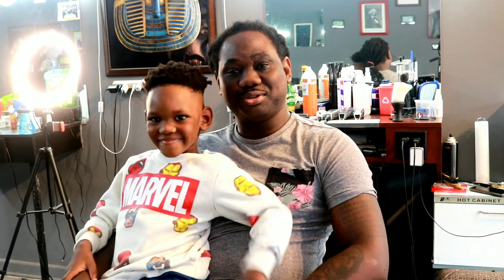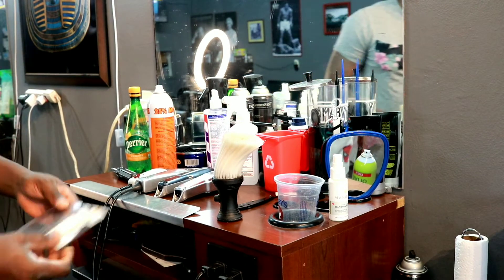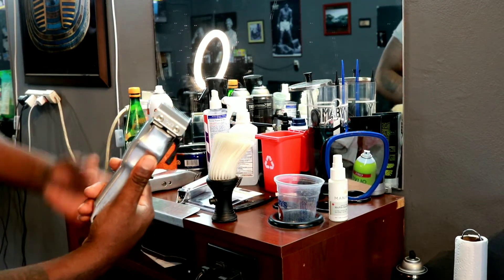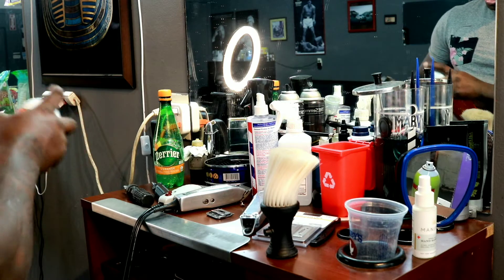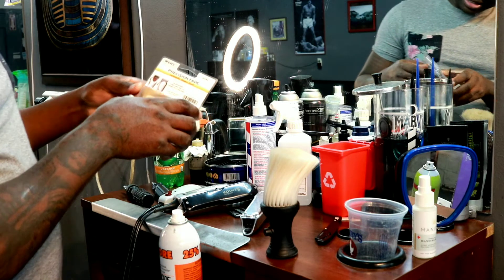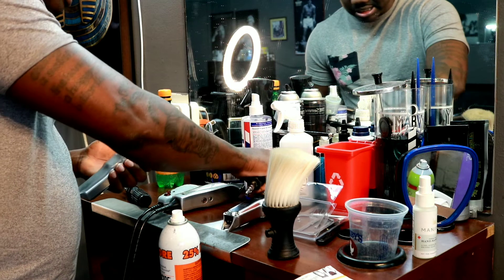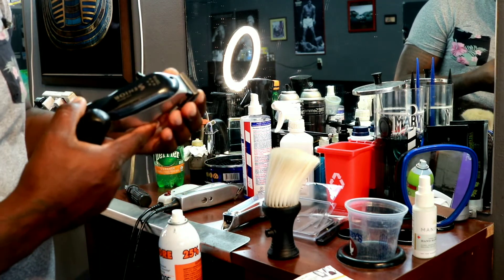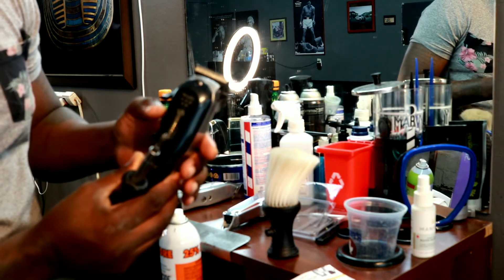How to change the blade on a Wahl Senior